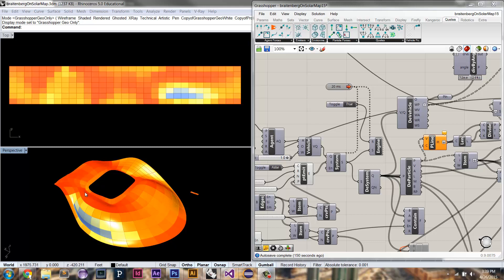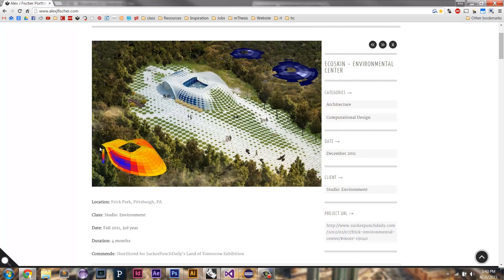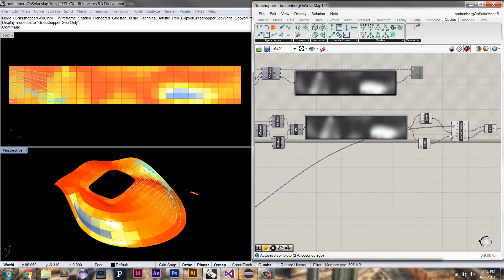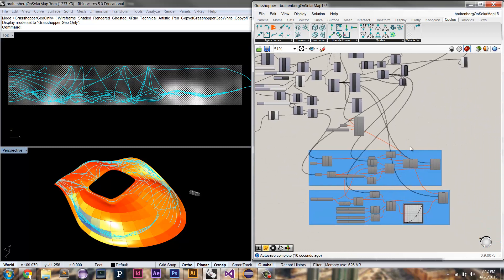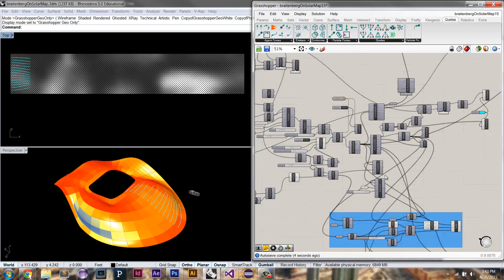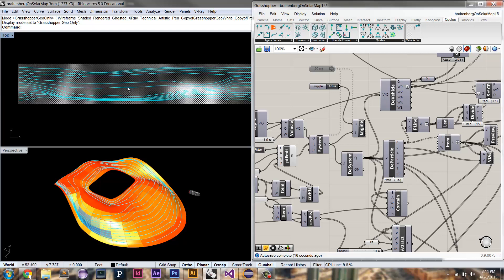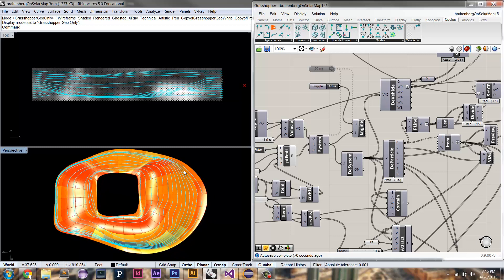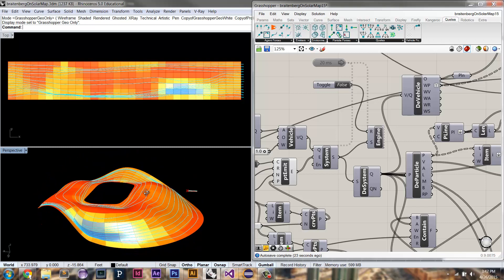Quelea - Braitenberg Vehicles on Solar Radiance Analysis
This is a demo of an example workflow incorporating Bratienberg Vehicles in an architectural design project. In this case, the Braitenberg Vehicles respond to solar analysis done with Geco and Ecotect to carve away more material on the roof surface where there is less sunlight.